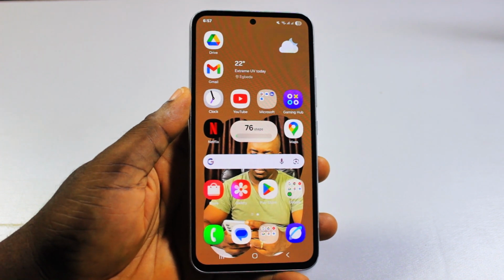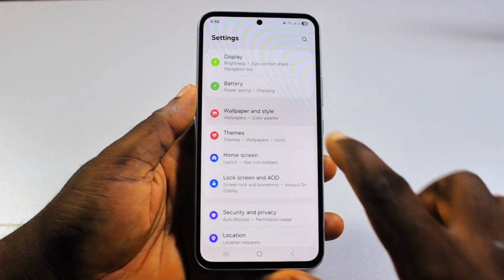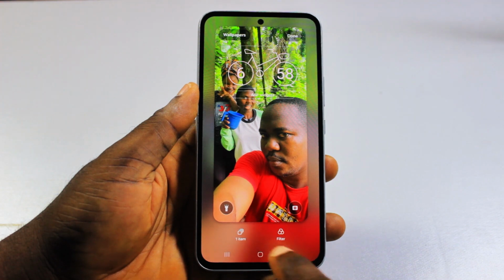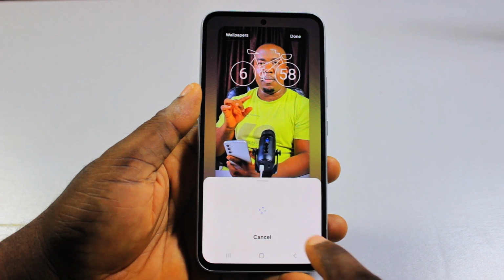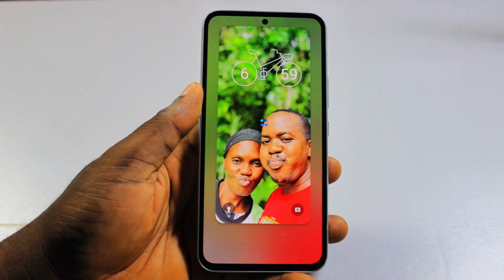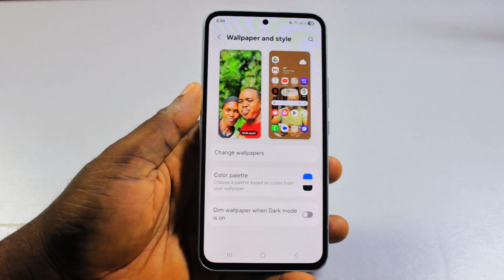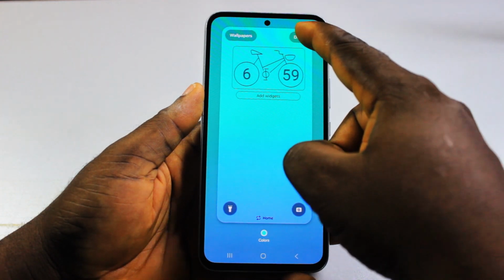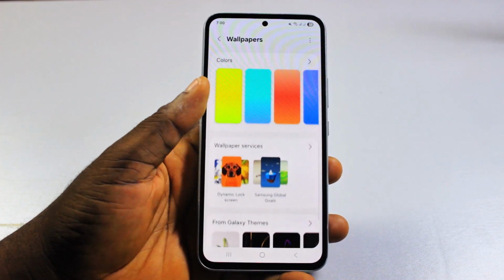How to Change Lockscreen Wallpaper in Samsung Phone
You will learn how to change lockscreen wallpaper in Samsung phone at the end of this tutorial.

Cheap iPhone
Cheap Samsung Phone
Cheap Apple Watch
Cheap Digital Camera
Cheap YouTube Microphone
Cheap MicroSD Card